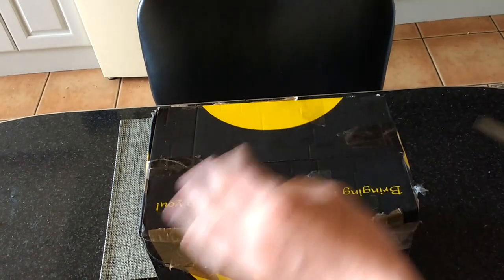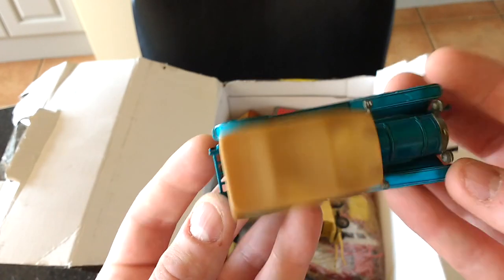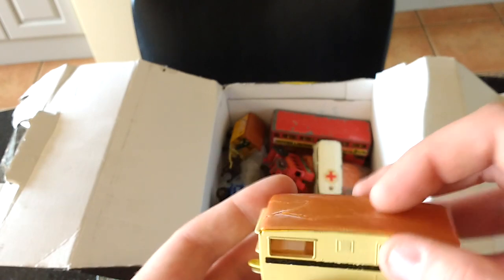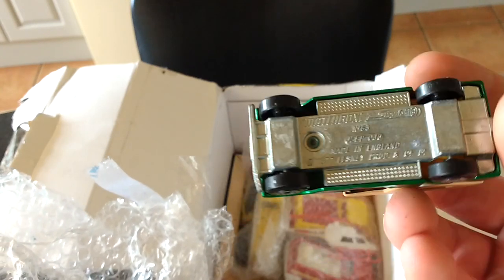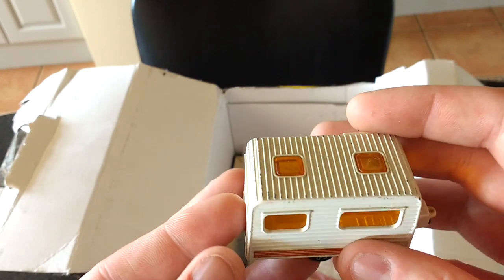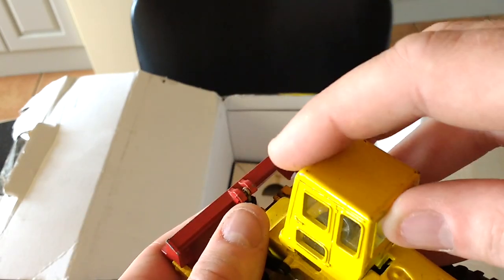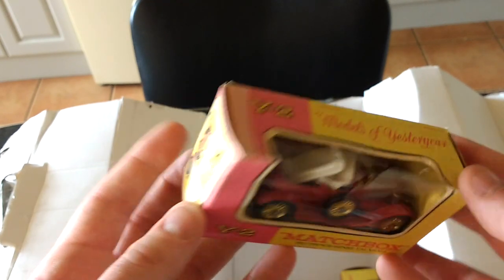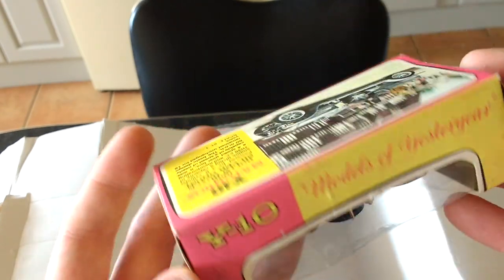eBay box opening up of a box of vintage diecast vehicles matchbox Corgi dinky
a box of diecast vehicles I bought off eBay, some good buys Corgi dinky matchbox